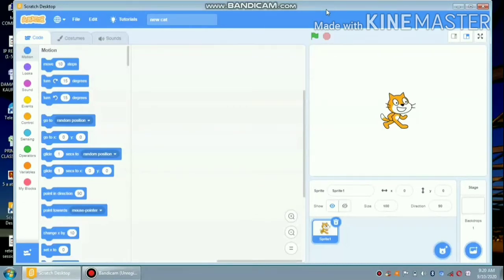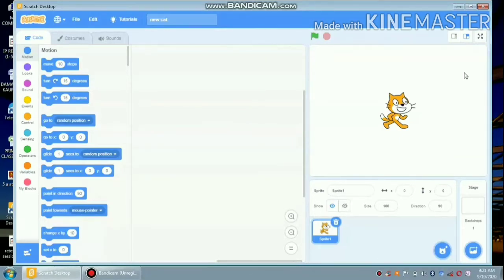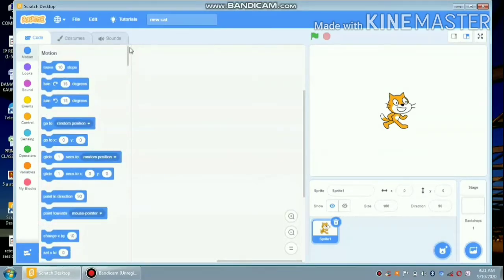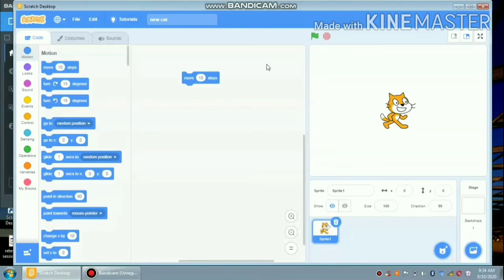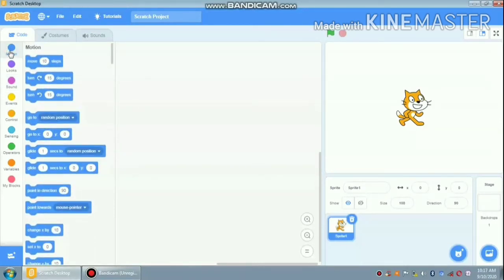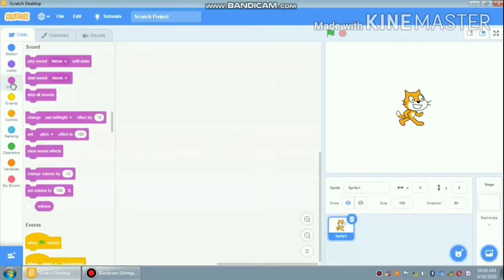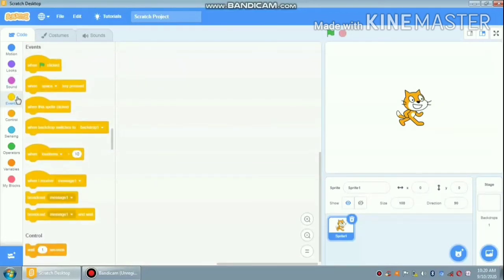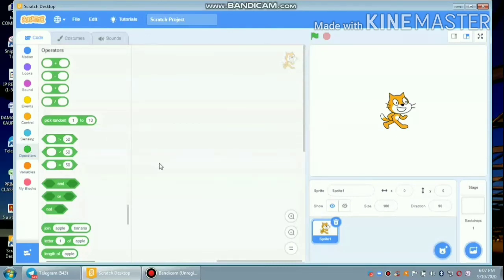Amrit indo Canadian academy, Computer, Class 5,Topic Introduction to Scratch platform, video 1